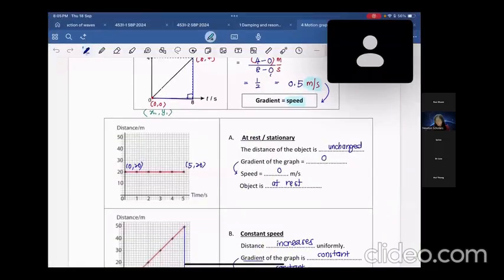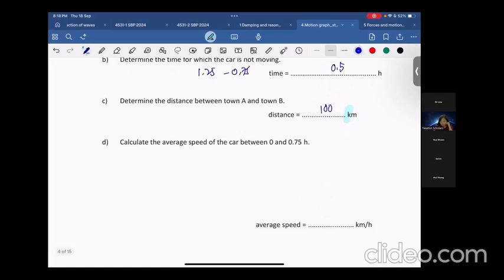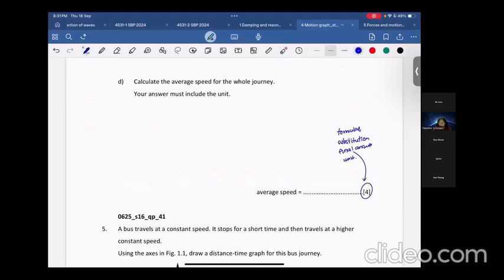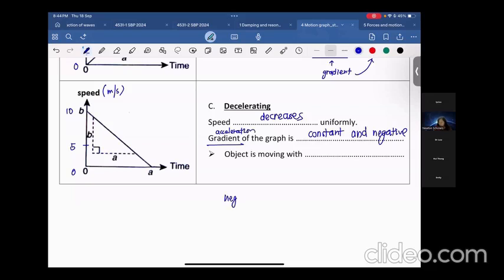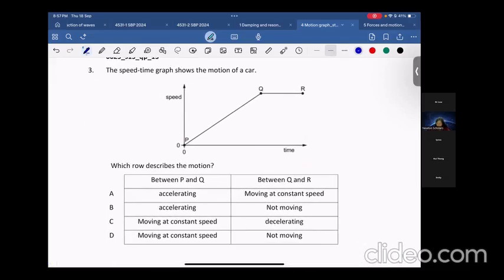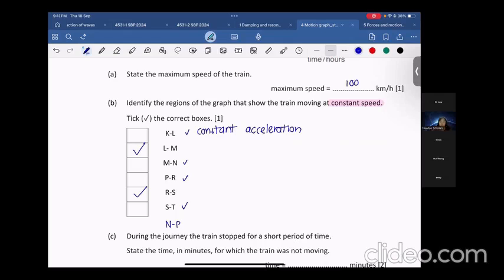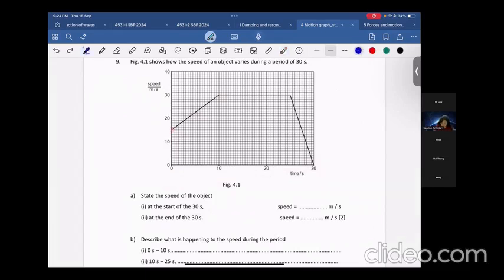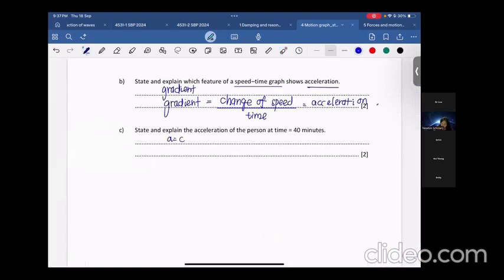Y10 Physics 180925